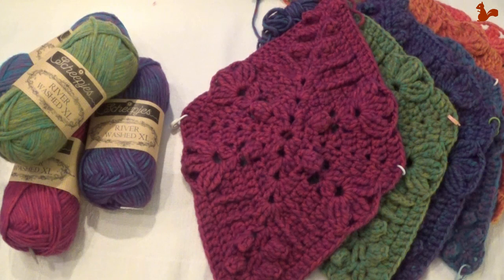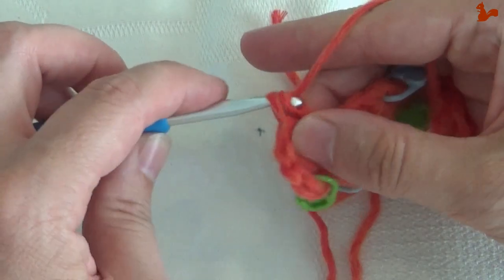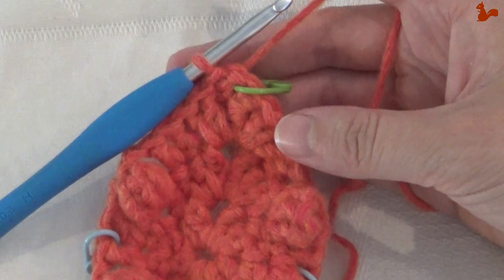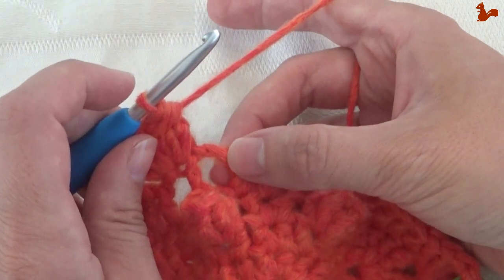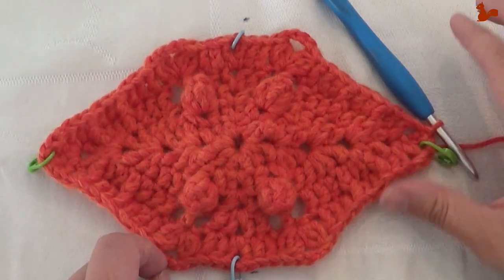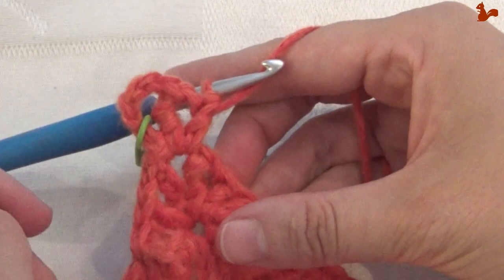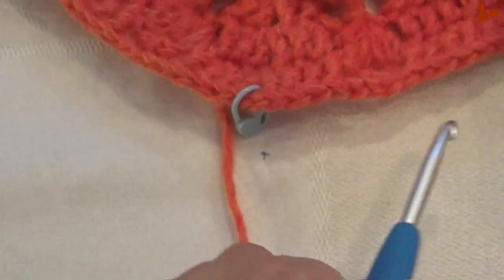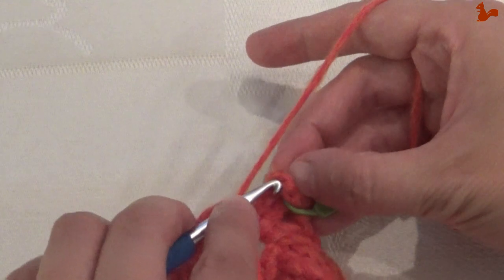Ubuntu CAL Week 1 - English UK Terms - Left handed - Scheepjes CAL 2018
Jump to the start of a row:
Round 1 1:20
Round 2 8:31
Round 3 15:43
Round 4 26:06
Round 5 34:32
Round 6 45:40
Round 7 58:05
Round 8 1:15:11